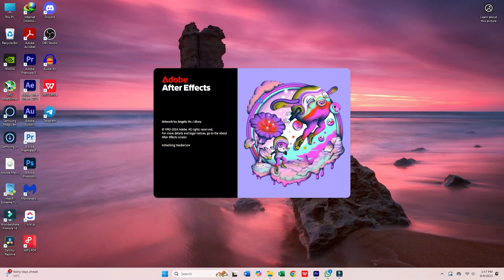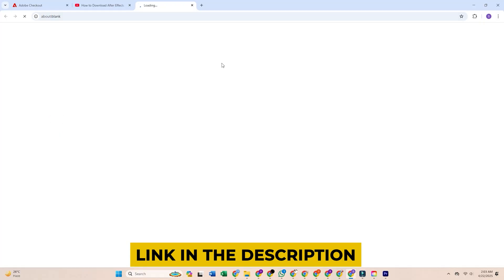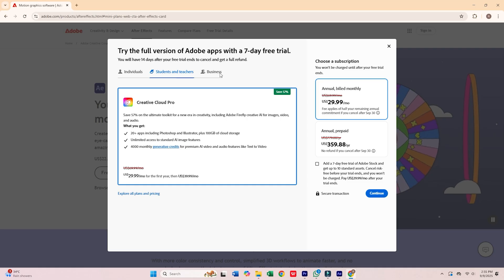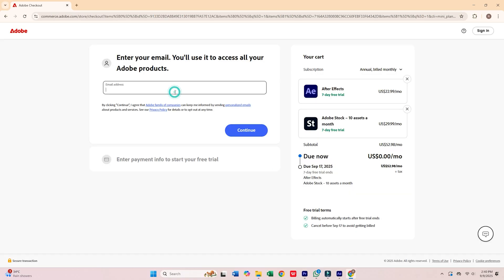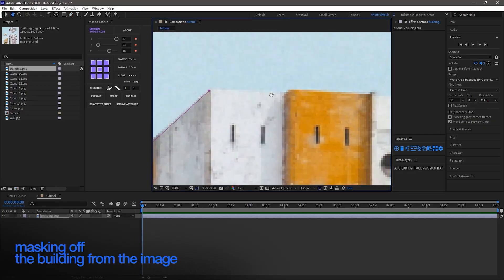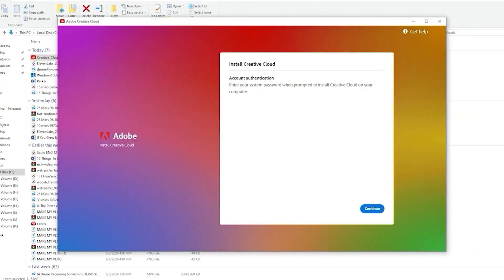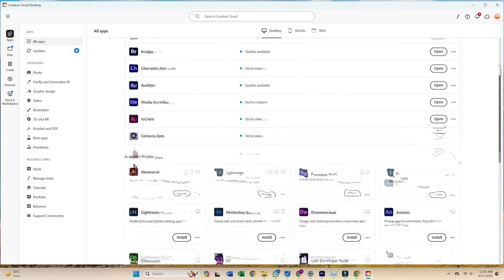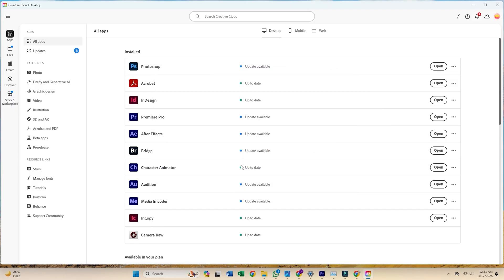How To Download Adobe After Effects For FREE PC & MAC (Legitimate Version)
👉 Download Adobe After Effects For FREE PC & MAC

Learn how to download Adobe After Effects for free on your pc or Mac with this step-by-step guide that shows the official way to get After Effects using Adobe’s free trial offer through the Creative Cloud desktop app or Adobe website. I’ll show where to start the trial, how to download & install Adobe After Effects, quick first-run tips, system requirements to check, and how to cancel the trial if you don’t want to be billed. Links at the top of the description point to Adobe’s official After Effects trial, the Creative Cloud desktop app, and After Effects system requirements, so you can download safely and legally.